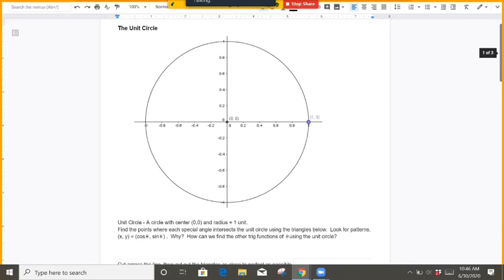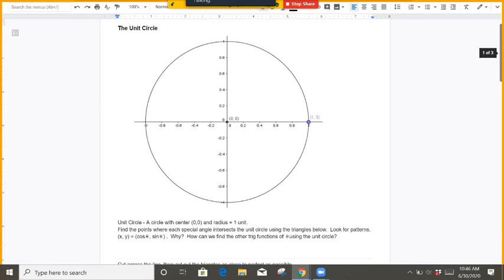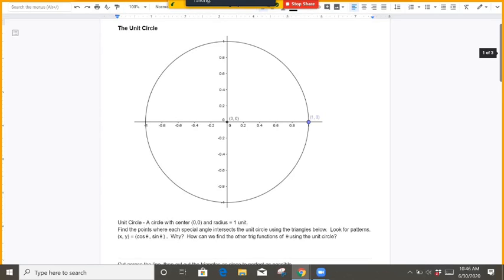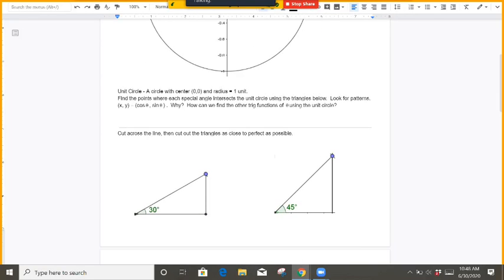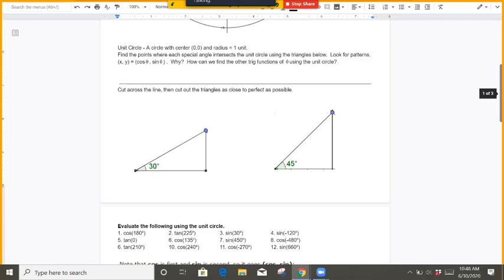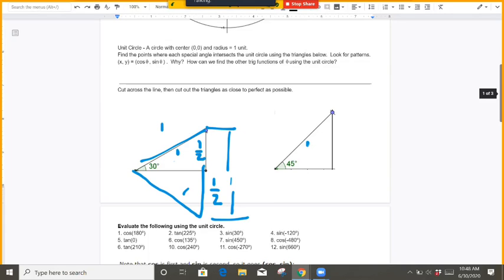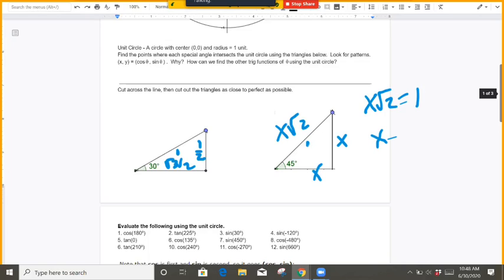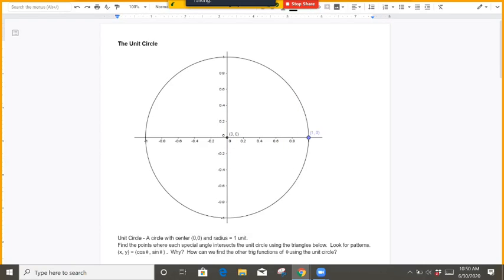1-8 The Unit Circle Part 1 of 3